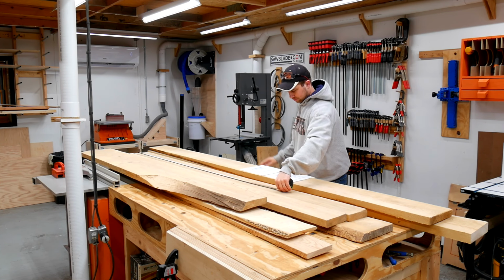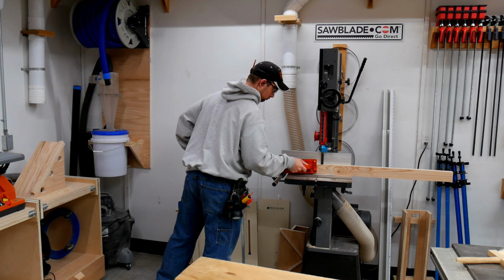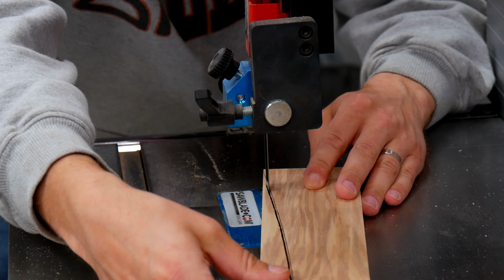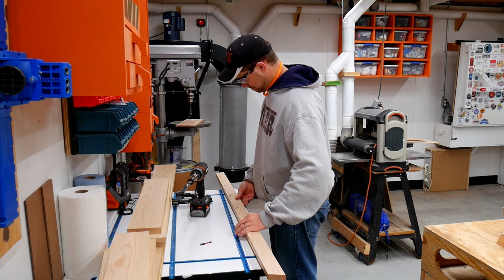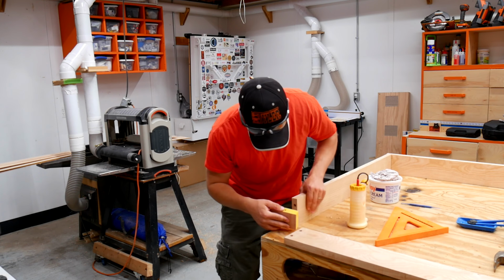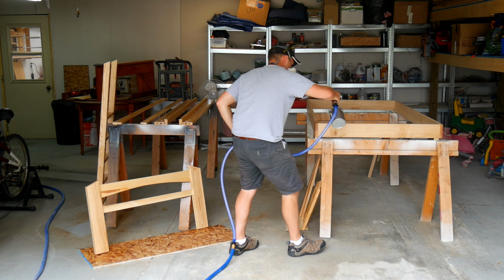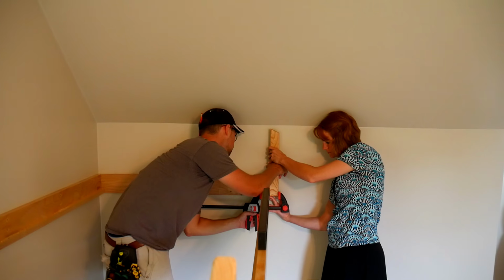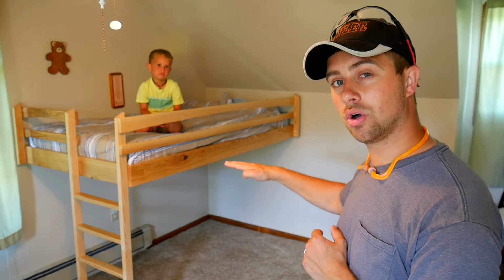$40 Ash Loft Bed!! SAVE SPACE AND MONEY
Plans have provisions for hardwood and construction lumber bill of materials.
Our home is a cape cod style house which means the peak of the roof angles through the upper bedrooms. We have wanted to add a bunk bed into these rooms and in a way that would fit into the room and still allow comfortable sleeping on a twin mattress.

I could not come up with a good bunk bed design that was attached so I opted to break the bed into two parts, a loft bed and a twin bed.

In this video we will be building a loft bed out of rough ash wood that I got for $40 from a local sawyer. If you have the tools and capability to get rough hardwood vs surfaced on 4 sides (S4S) you will save yourself a TON of money. Yes, I know that it is $40 in wood but a lot in tools. I took many years and lots of craiglists finds to build up my shop. DON'T let the fact that you think you don't have the tools stop you.

This loft bed is assembled using 1/2" dowels and some wood screws for the ladder and railing.

Rockler 1/2" Doweling Jig
Rocker Glue Applicator Set